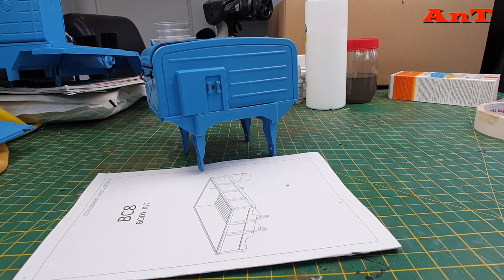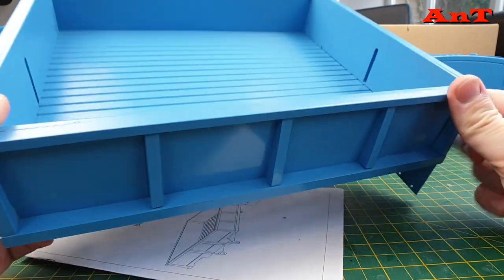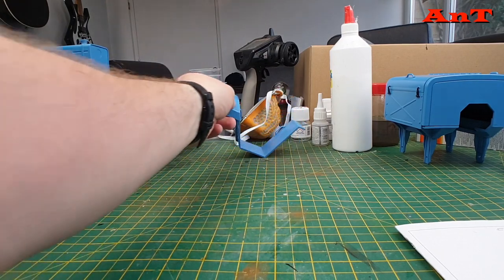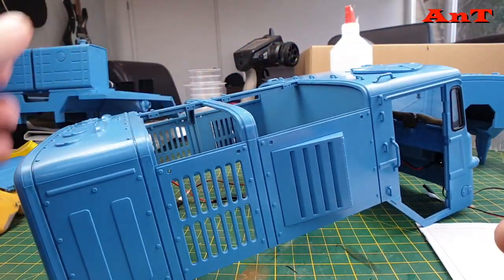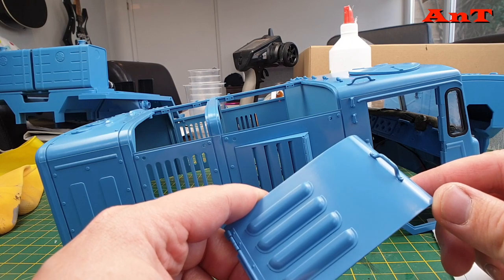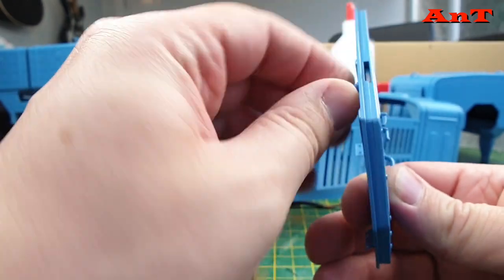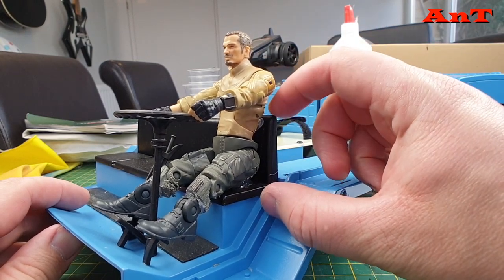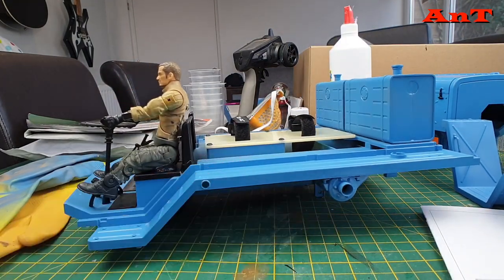BC8 MAMMOTH Build Part 5 Cross RC Painting is finished!!!!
Well, I have had lots of headaches and my face is blue, but the painting is complete. In this video I take you through the parts and show you how the paint looks. I go though the process of how I painted the truck and what I used. She is nearly finished folks! Exciting.